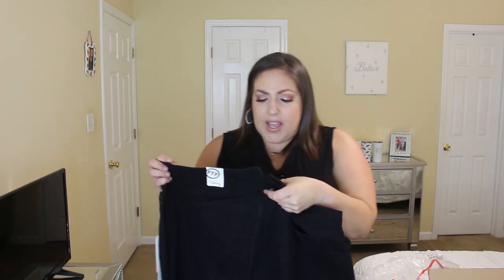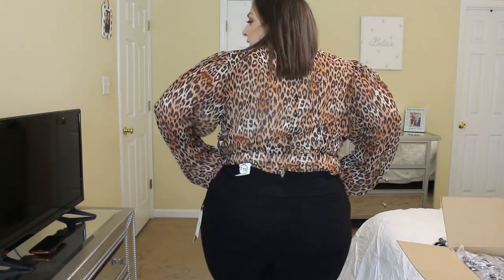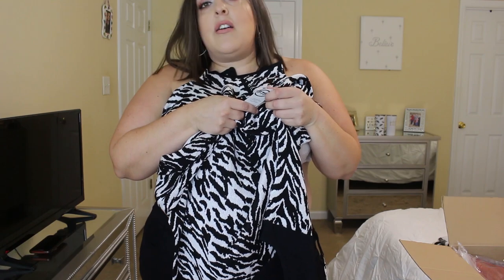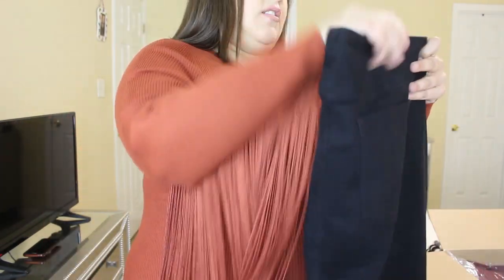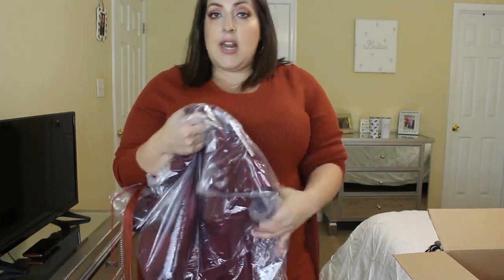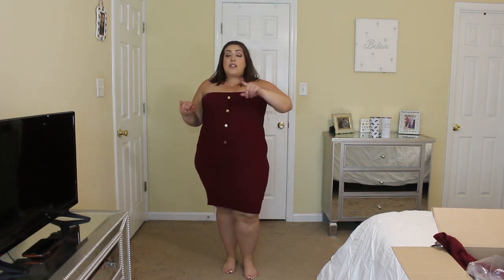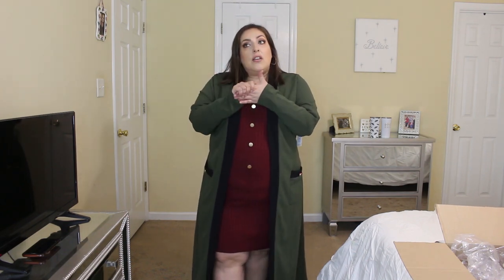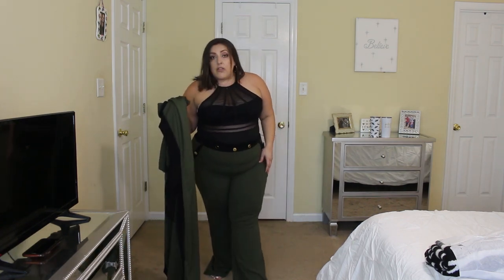HUGE PLUS SIZE FASHION TO FIGURE TRY-ON HAUL | FTF x SRV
HUGE PLUS SIZE FASHION TO FIGURE TRY-ON HAUL | FTF x SRV | PLUS SIZE FASHION! Hey guys!! I am so excited to do this haul today. I’ve never tried Fashion to Figure before, so I wanted to give them a try, and what better way to do my first haul with them, than to start with Sara Rae Vargas’ collection. I am so happy for her and her collection. Let me know what you guys think if you purchased any of it and also if you would like to see more Fashion to Figure hauls on my channel. I appreciate each and every one of my viewers and I love you guys so much! XOXO